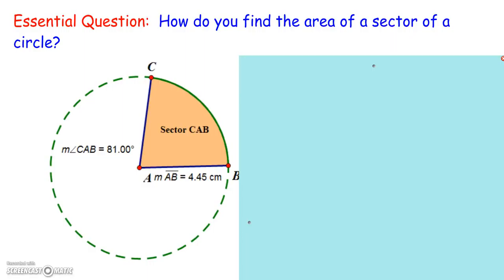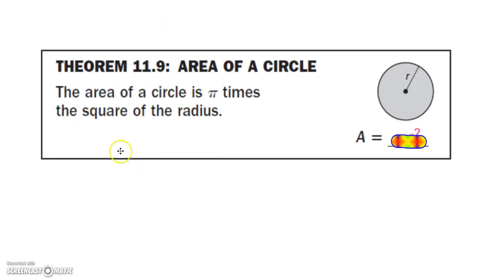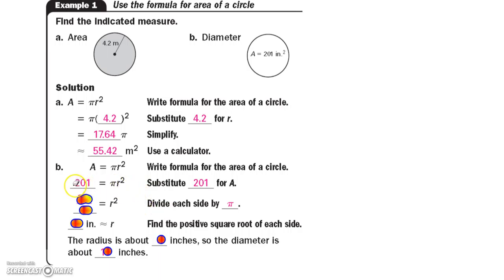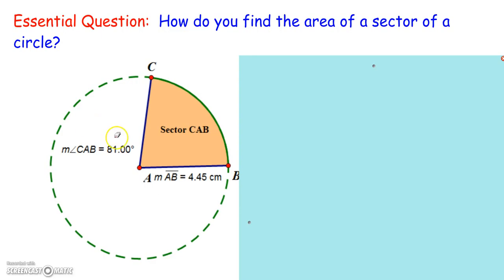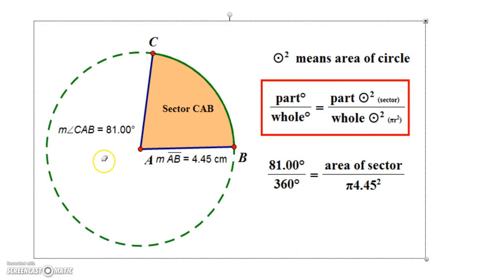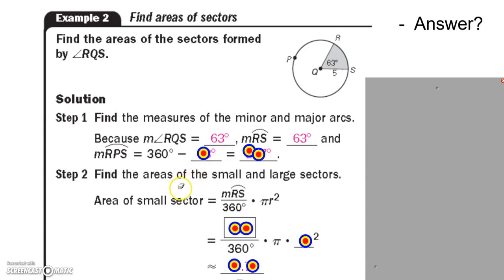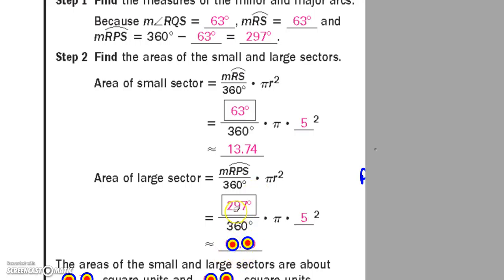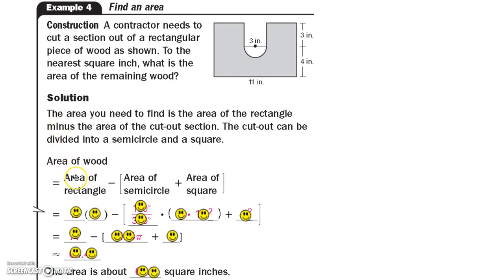Area of a Sector 11 5